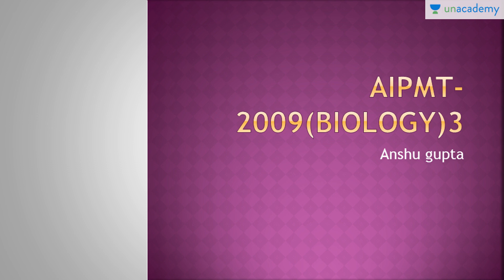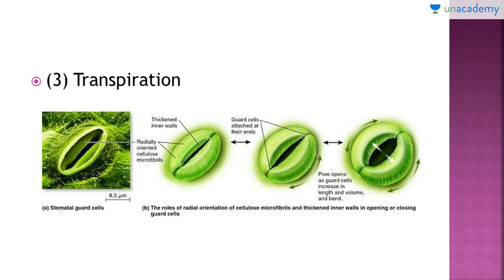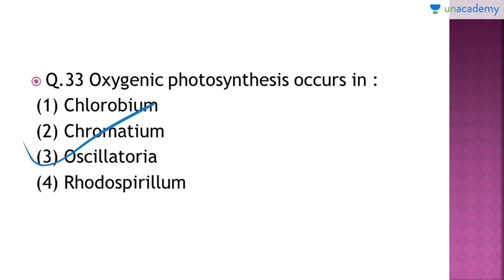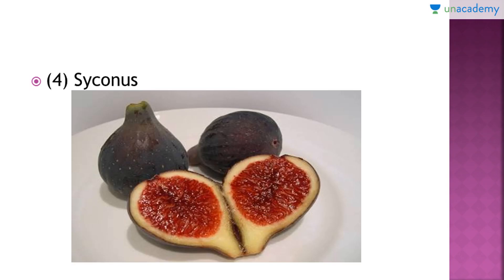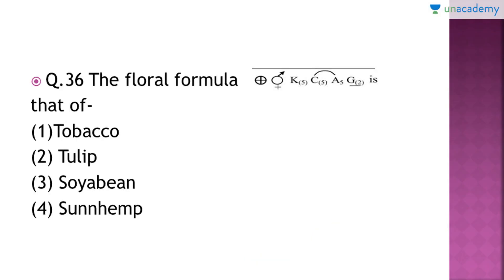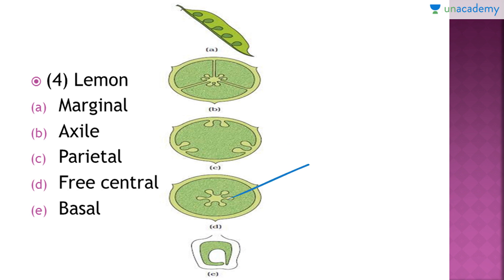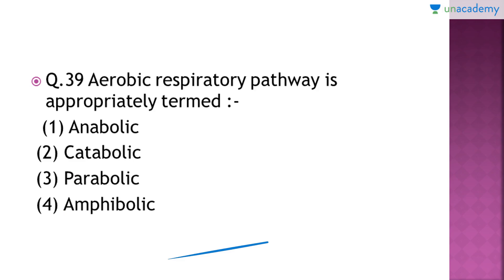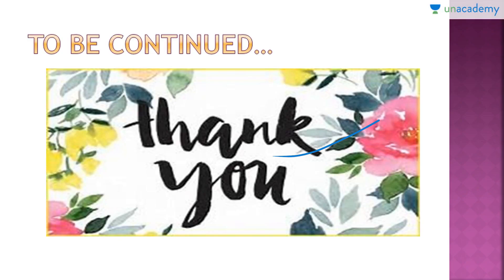Analysis of Past Year Question Paper for NEET/AIPMT (2009) : Biology Part 3